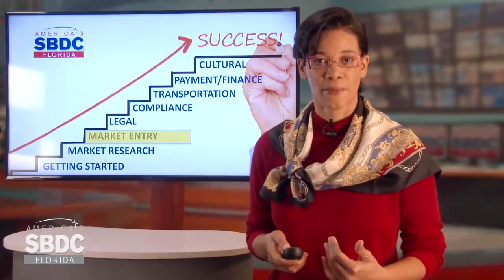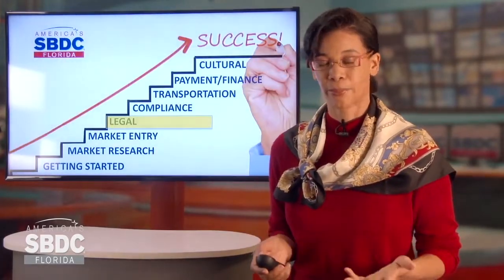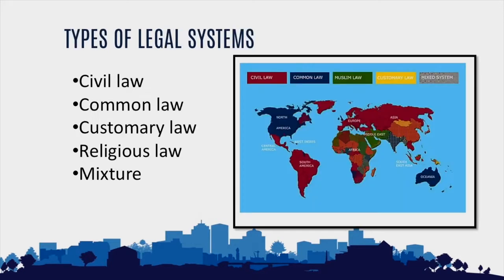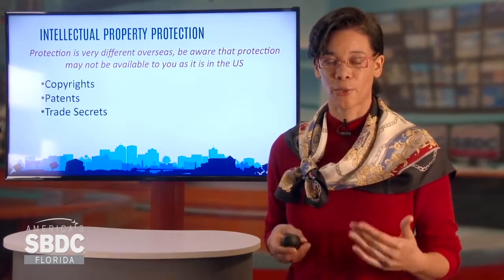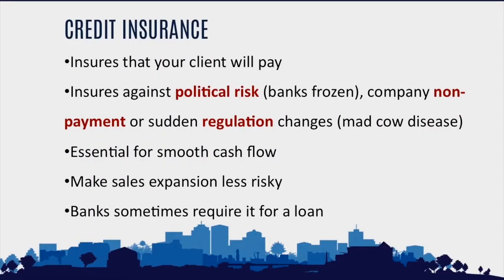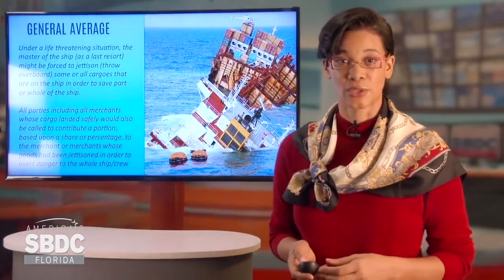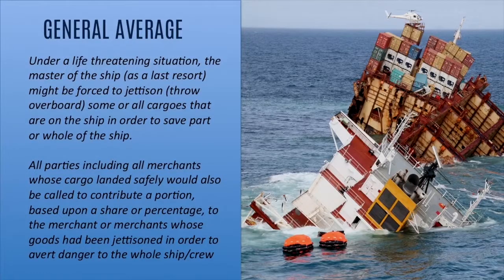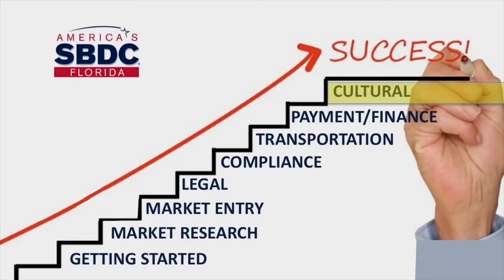Florida SBDC INTERNATIONAL TRADE Training Series: Developing An Export Marketing Plan (6 of 6)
Thinking about going global? Ninety-five percent of the world’s population and more than 70 percent of the world’s purchasing power is outside the U.S. Research shows that more than 95% of exporters are small to medium-sized businesses that together produce two-thirds of Florida’s total export value. The Florida SBDC’s Exploring International Trade Video Series is a collection of six short videos designed to provide you with a fundamental overview of what it takes to get started in international trade. Watch these videos first before attending an in-person training and meeting with a consultant.